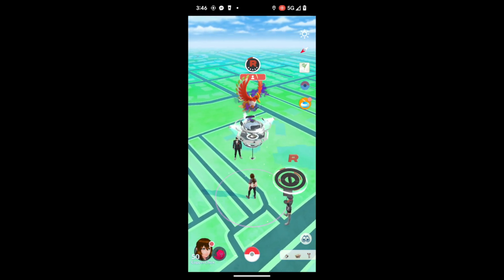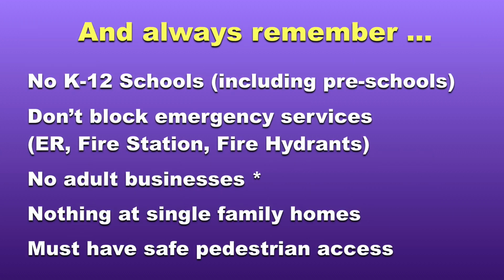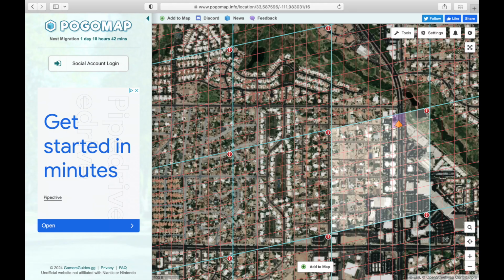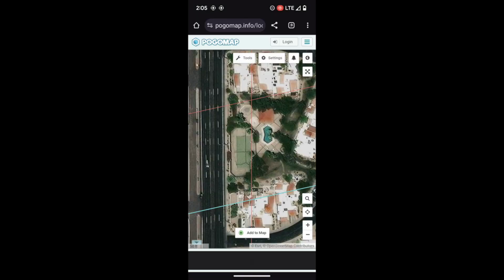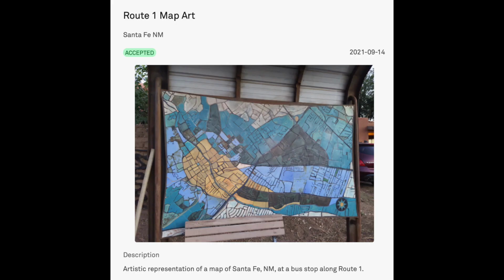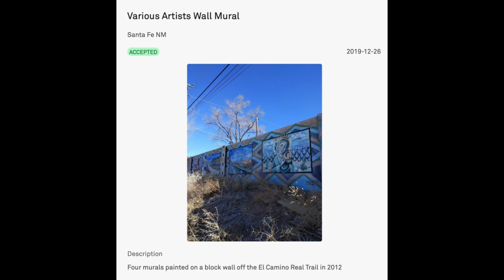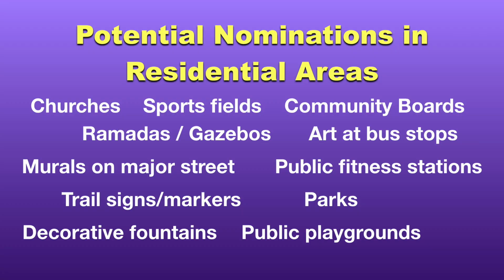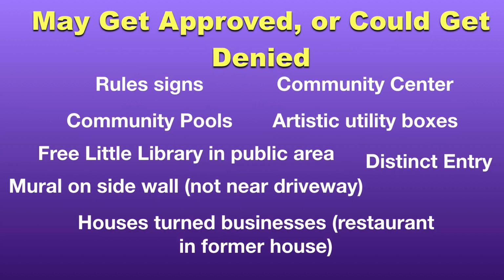What Can You Nominate in Residential Areas ?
Do you live in something like the screenshots in the thumbnail? Well there is hope. There are actually many things in the real world that haven't been nominated in residential neighborhoods for Pokemon Go. In this video I give you the information you need to find more things to nominate. All you really need is aerial imagery and the ability to get to whatever you find in imagery!